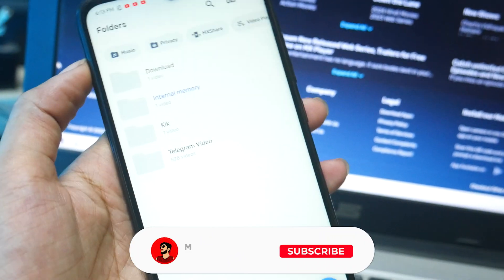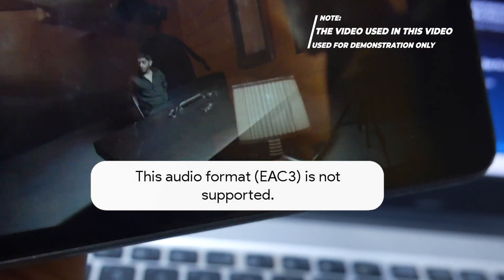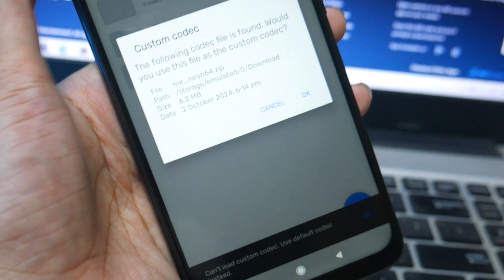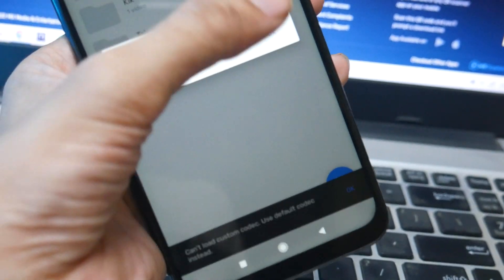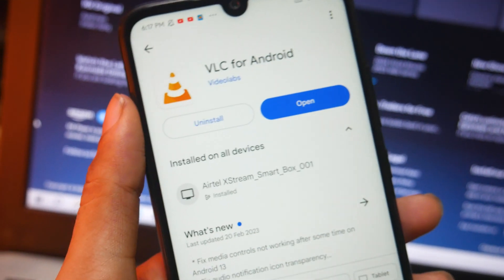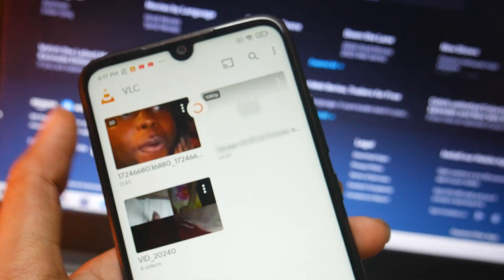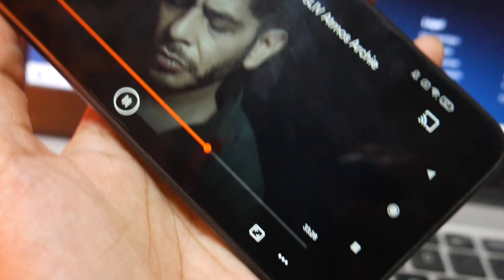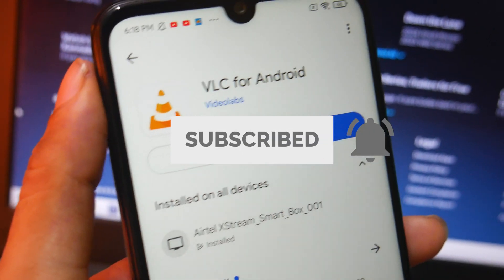MX Player: Can't load custom codec Problem! (AIO NEON TEGRA 3)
If you use MX Player and see this audio format (EAC3) is not supported.

Can't load custom codec AIO TEGRA3 NEON. Use default codec instead.
This error appears and keeps you in the loop when installing the custom codec.